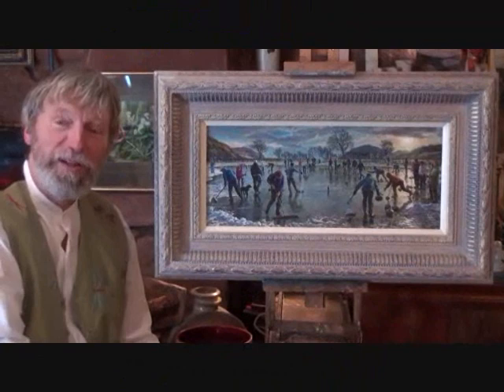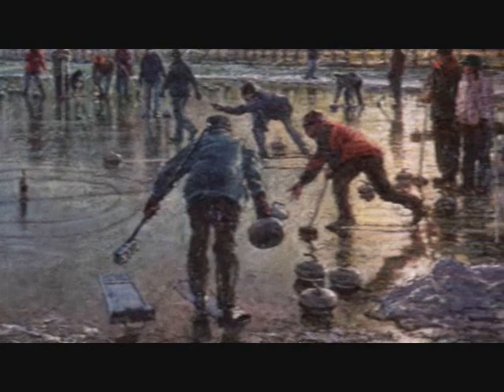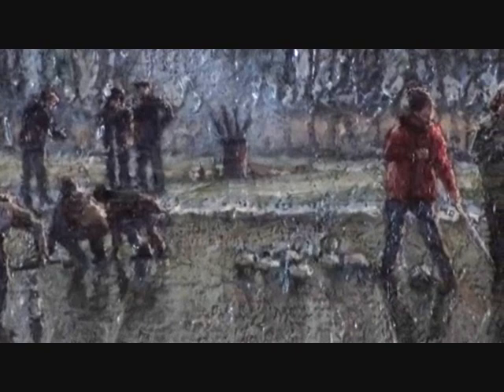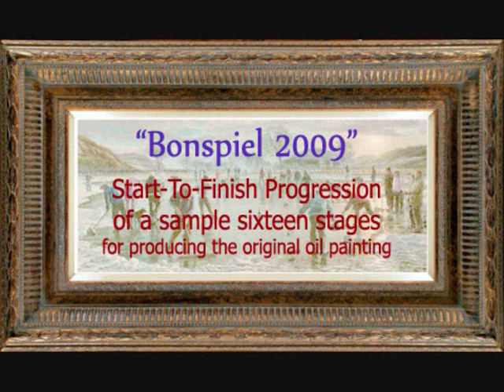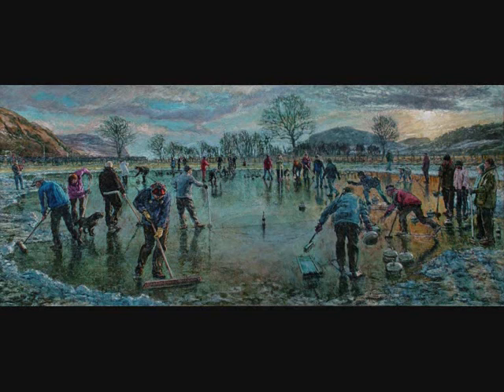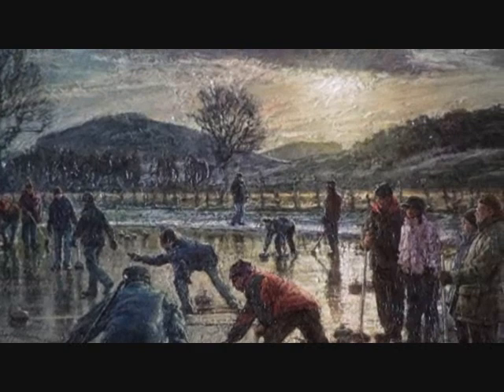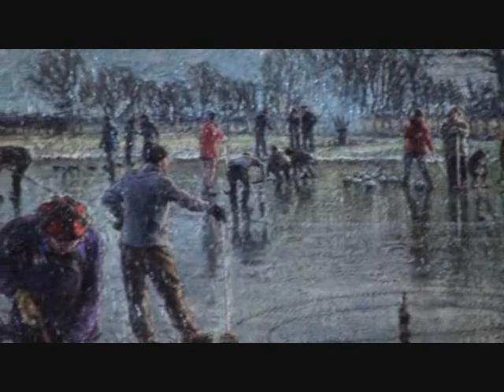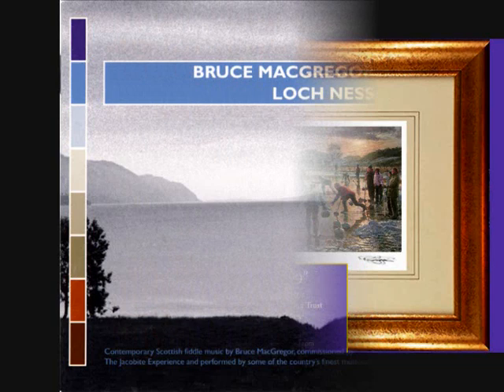"Bonspiel 2009" start-to-finish reveal of oil painting by Paul Taggart